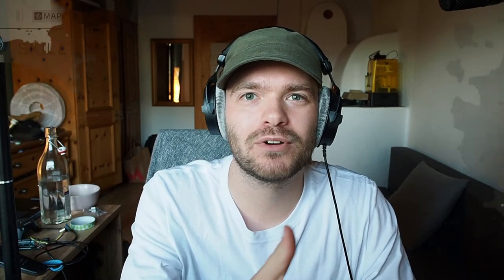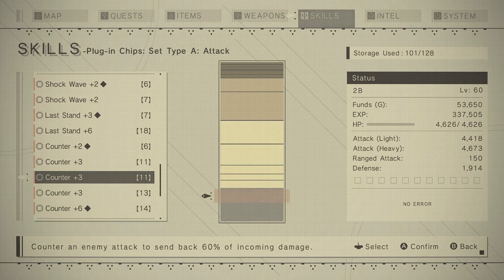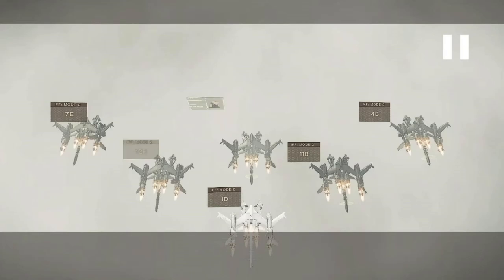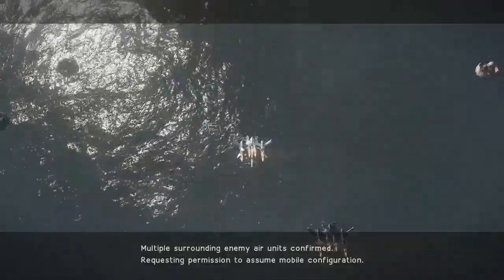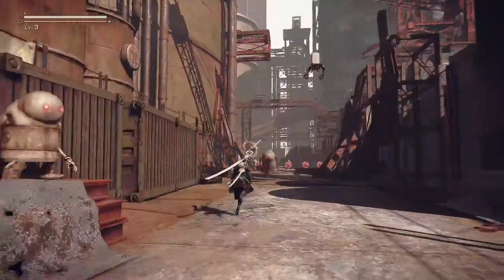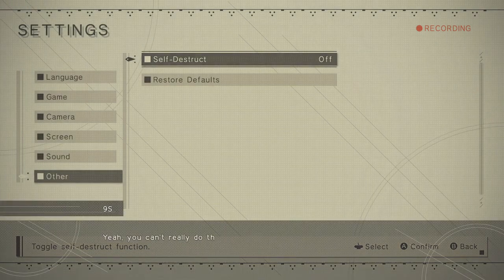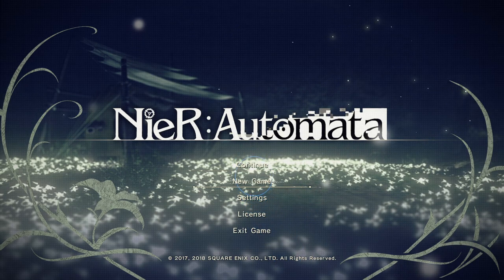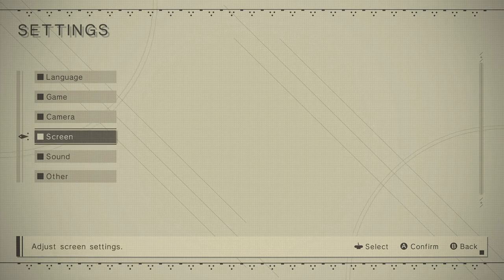Risk mitigation, game system learning and fictional GUI in Nier: Automata (PlatinumGames, 2017)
00:00 Introduction
01:50 UI: Integrate the GUI into fiction with Chips
07:05 UI: Risk mitigation in Main Menu
08:48 UI: How game systems are taught in the start of the game
20:20 UI: How the UI elements are upkey'd into a fictional layer
24:30 UI: Breakdown of the UI, how it works technically and design wise.
33:34 Summary

Music used in Introduction: Sonora - Quincas Moreira